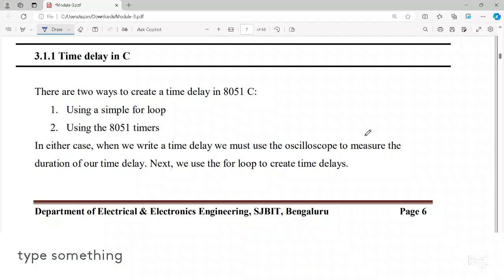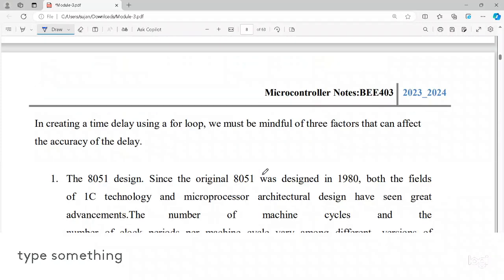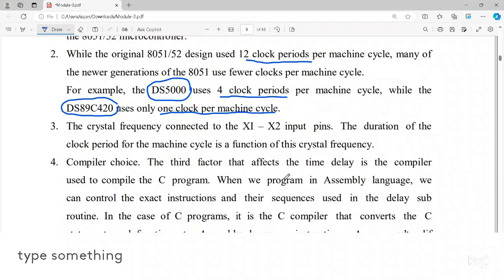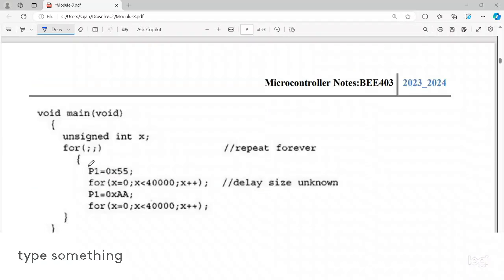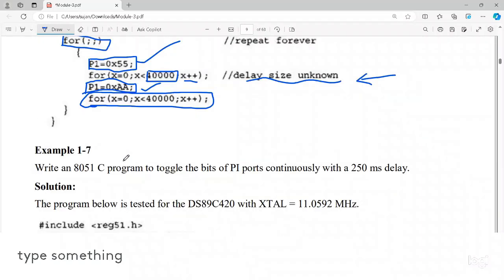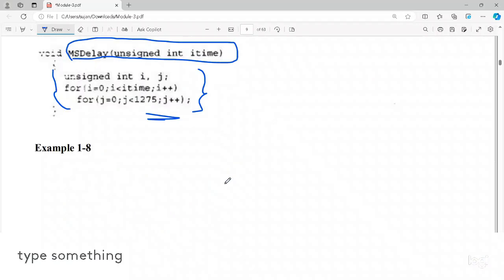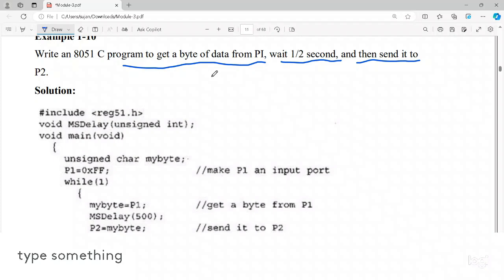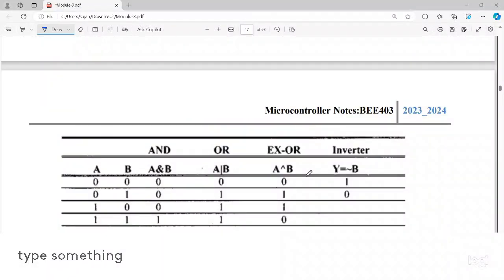Time Delay in C